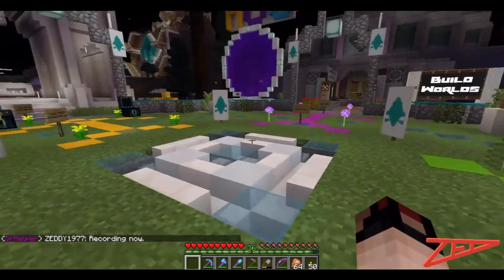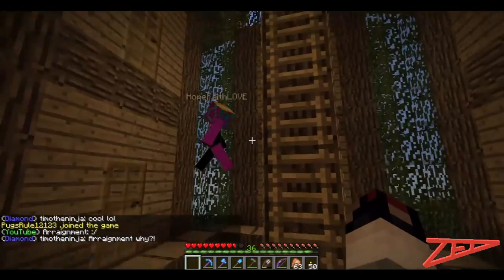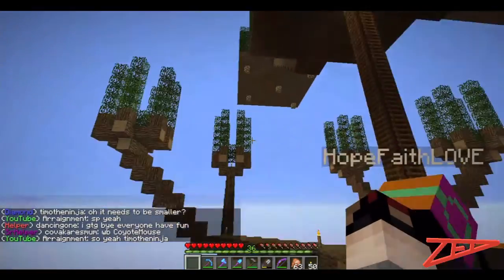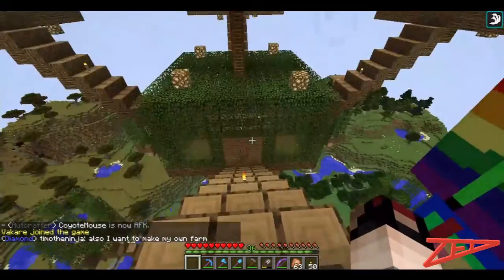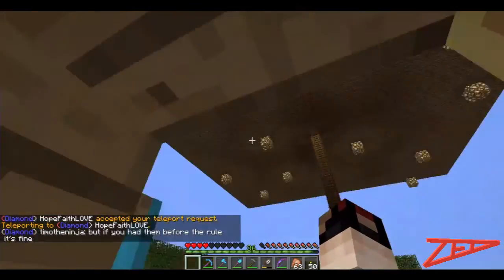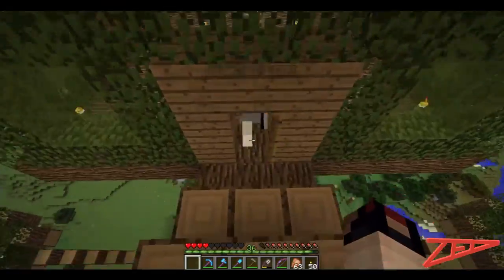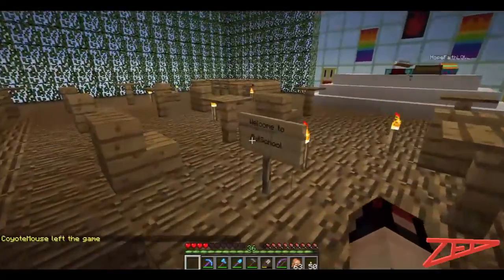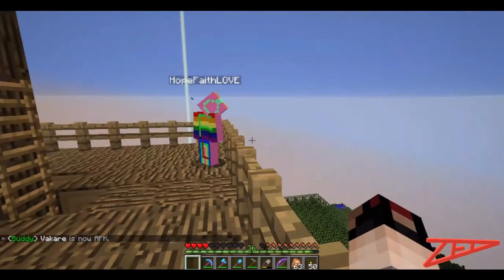Autcraft Player Builds, HopeFaithLOVE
This is a tour of HopeFaithLOVE's tree house.
It's a BIG tree house but watch out for that glitch.